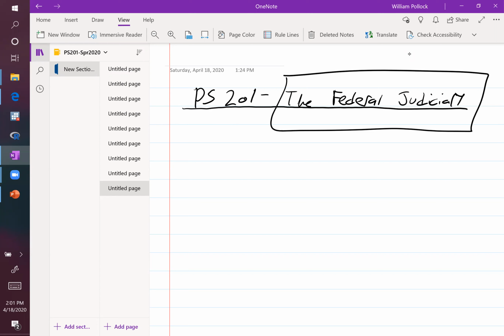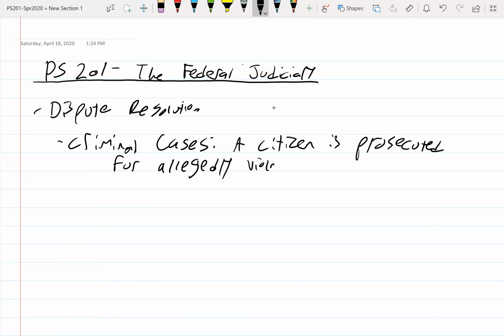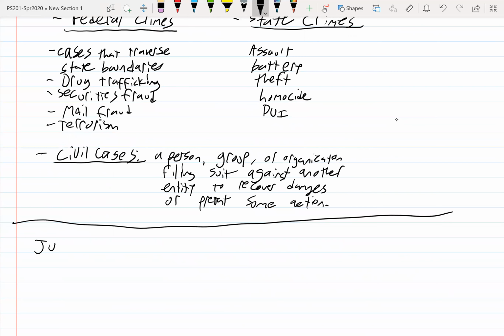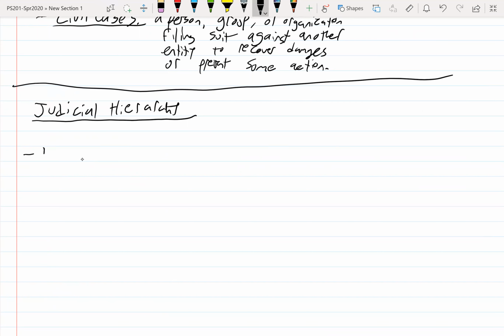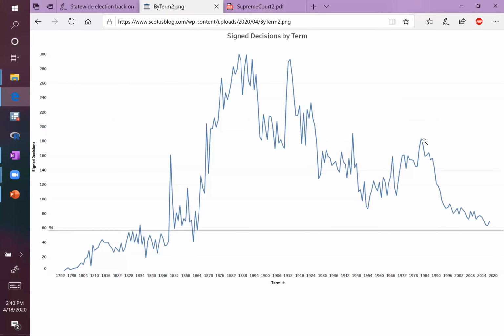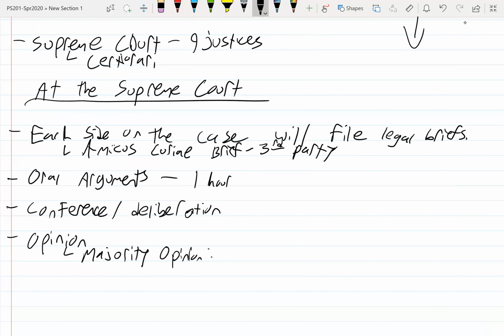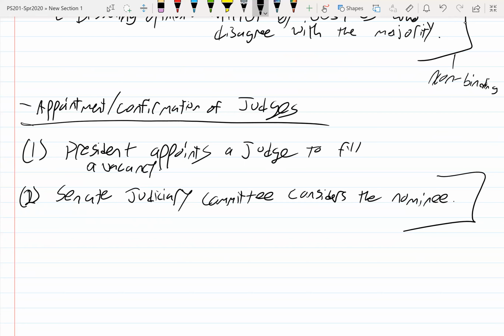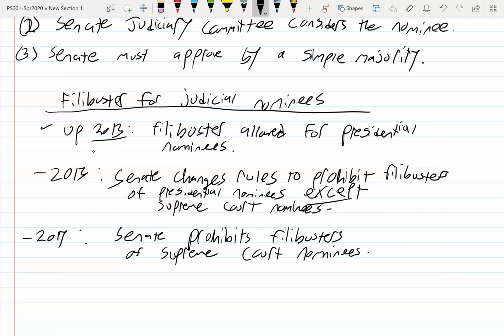PS 201: Judiciary